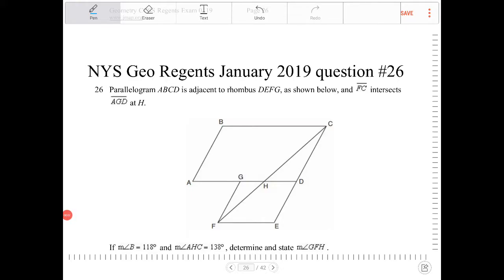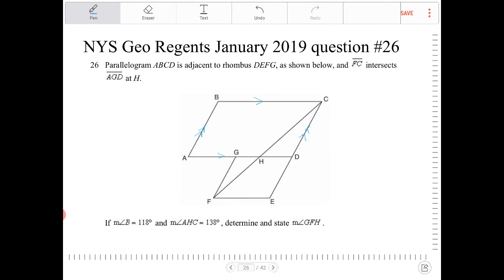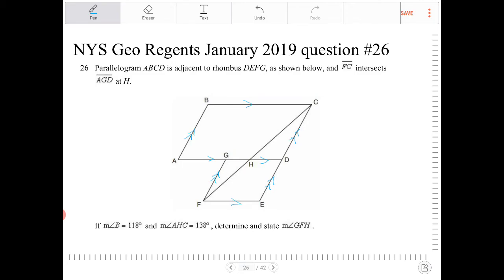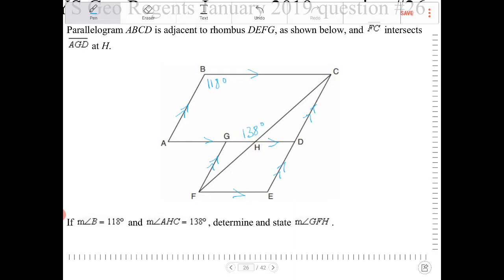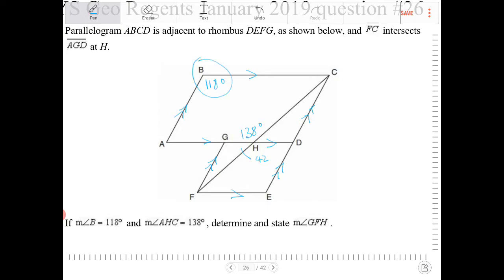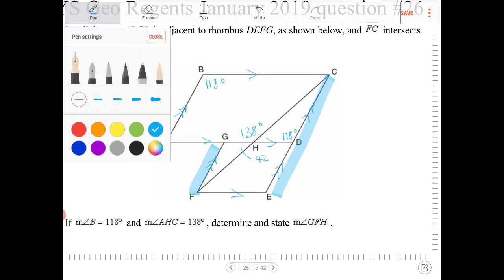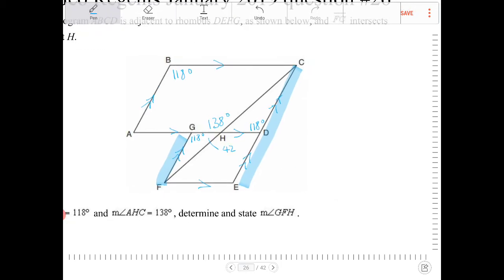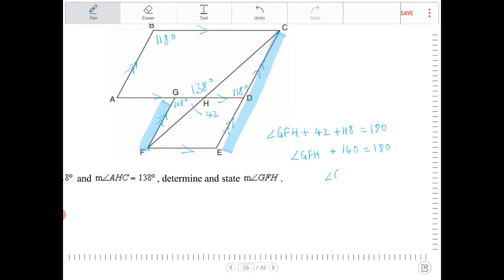NYS Geometry Regents January 2019 question 26